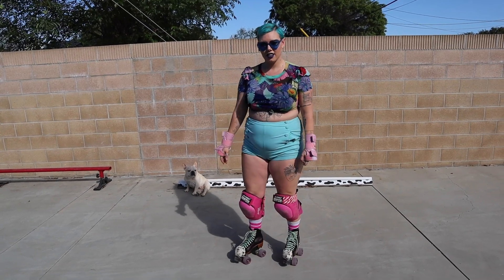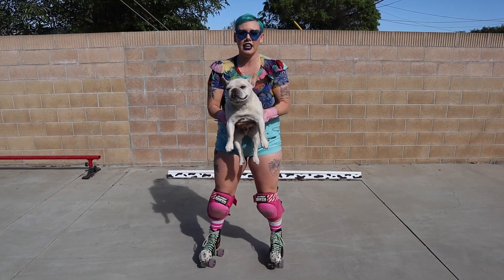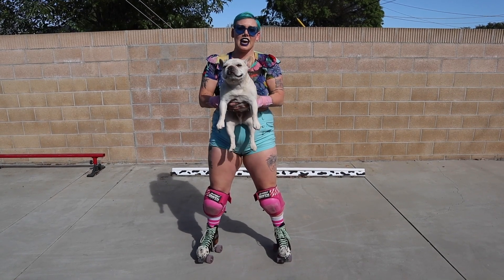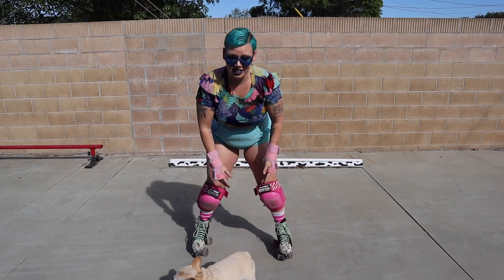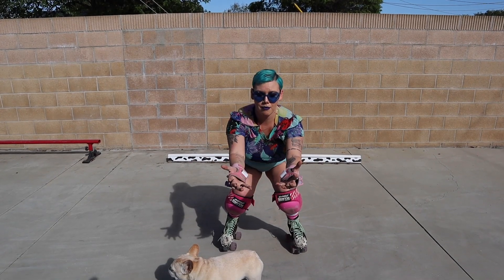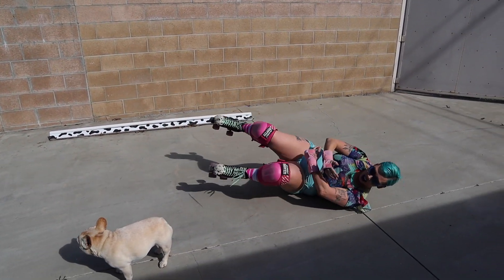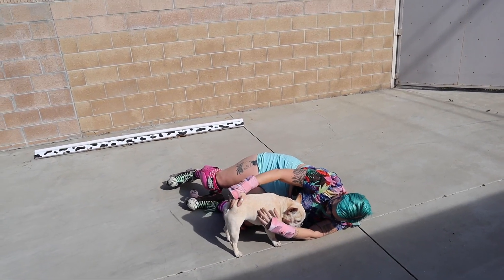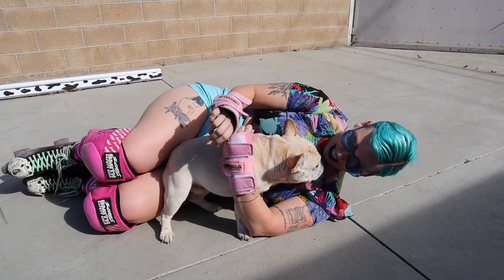HOW TO FALL SAFELY ON ROLLER SKATES FOR BEGINNERS!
In this episode how to fall on roller skates, I teach you how to fall on roller skates, because we all fall all the time, and I'm an expert at falling. No seriously, you need to know how to fall if you are going to learn how to roller skate.